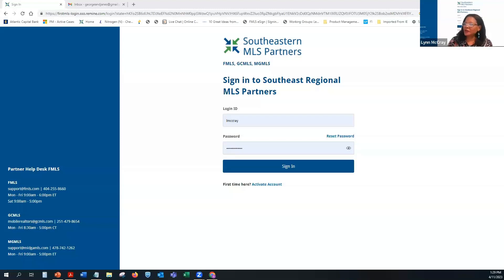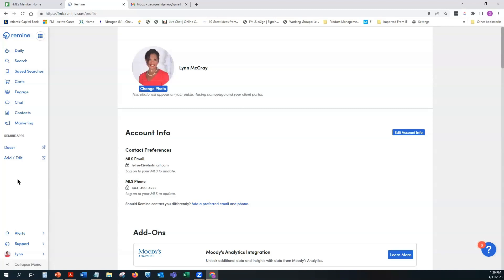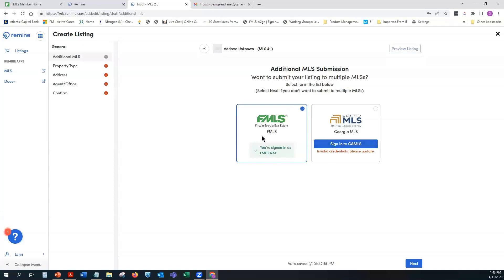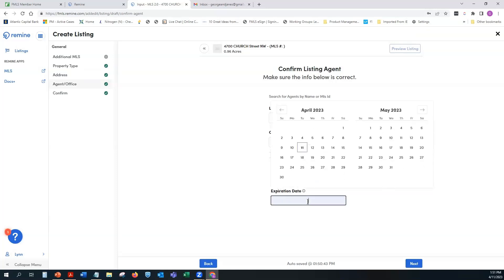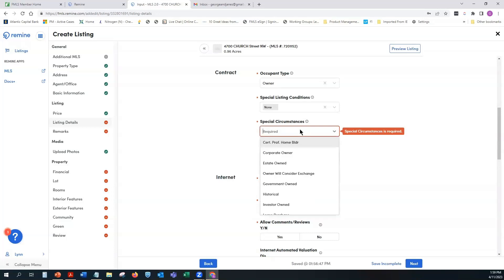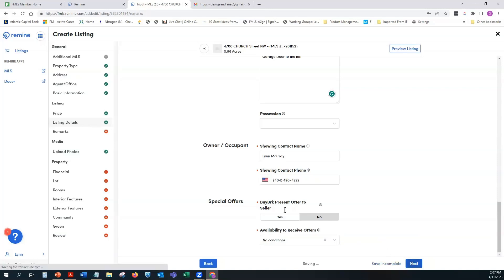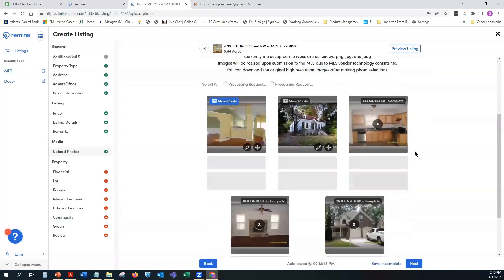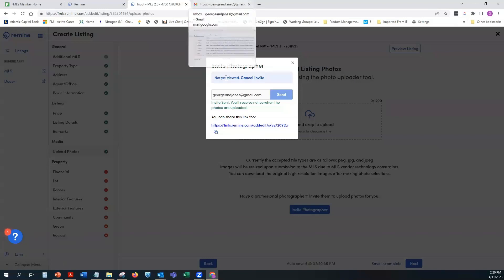Remine Add/Edit Webinar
A recording of the FMLS Remine Add/Edit Webinar